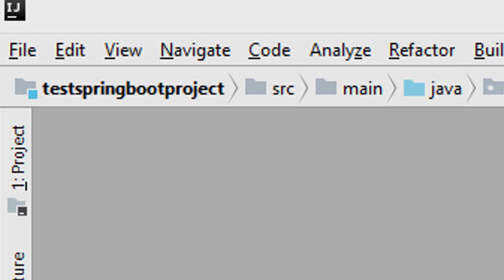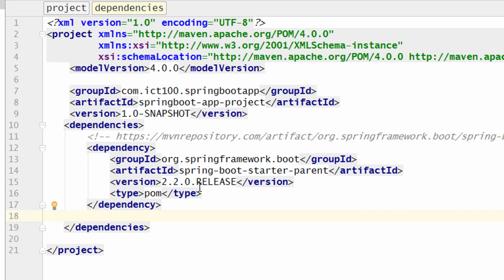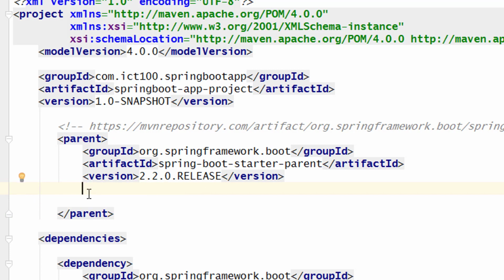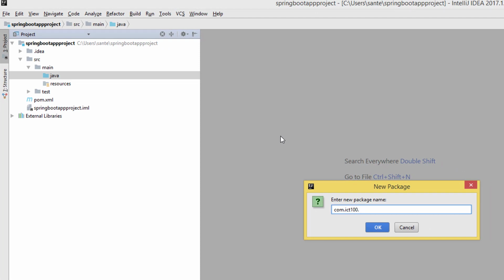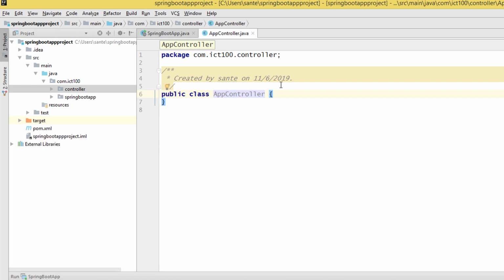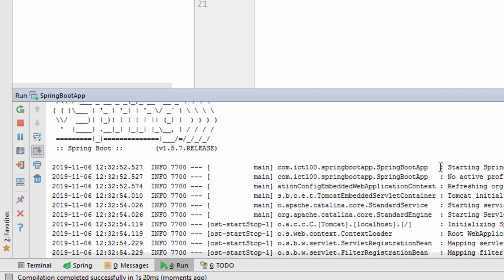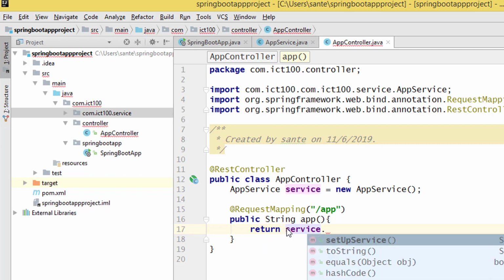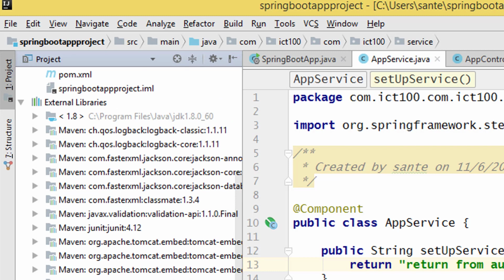How to create a Spring boot application?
This video will walk you step by step on how to create a spring boot application. How to use maven and add dependencies.